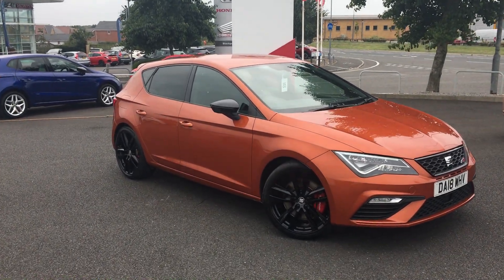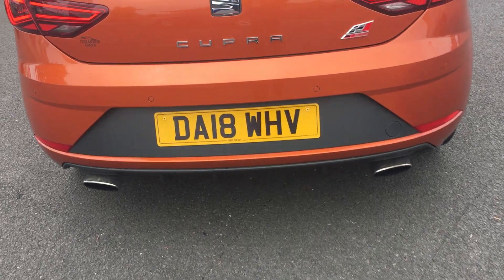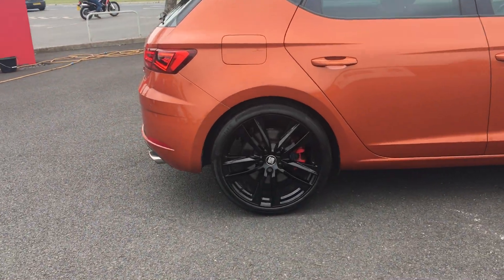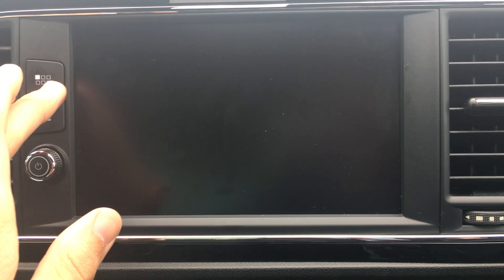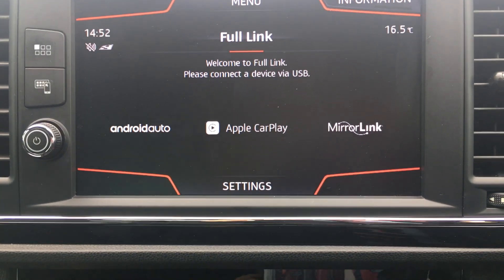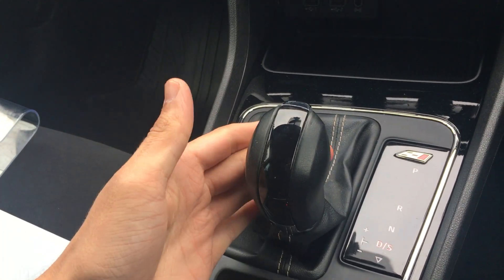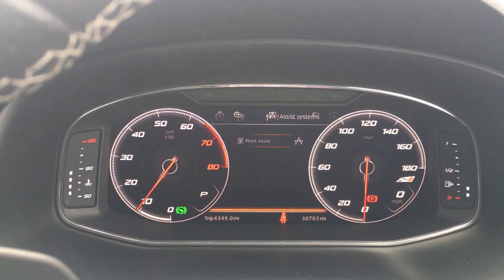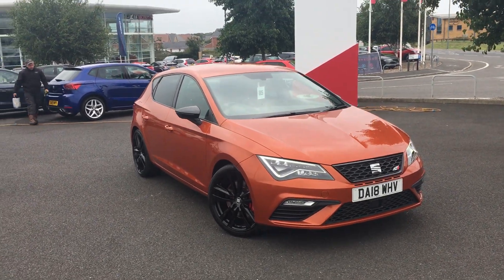SEAT Leon 5 Door (2016) 2.0 TSI Cupra 300 DSG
SEAT Leon 5dr (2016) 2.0 TSI Cupra 300 DSG

Exterior Features
Metallic paint
Interior Features
Alcantara/leather upholstery
Ambient lighting
LED reading lights
Trim
Driver seat height adjust
Packs
Seat sound pack - Leon
Paint - Metallic
Metallic - Eclipse orange
Trim - Part Leather
Alcantara/leather - Black
Exterior Features
Dark tinted rear windows
Electric front/rear windows with one touch/auto up/down
Rear wash/wipe
Dynamic chassis control
Aluminium front door sills
Black bodyside mouldings
High gloss black finish B and C pillars
High gloss black front grille surround
Twin exhaust pipes
Electric headlamp adjustment
LED Headlights
LED indicators in door mirrors
LED number plate light